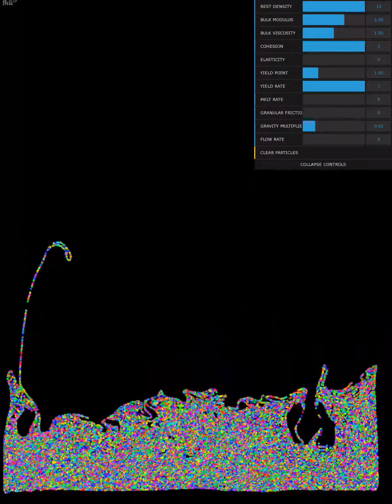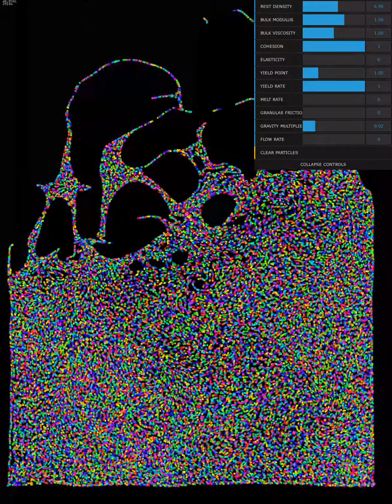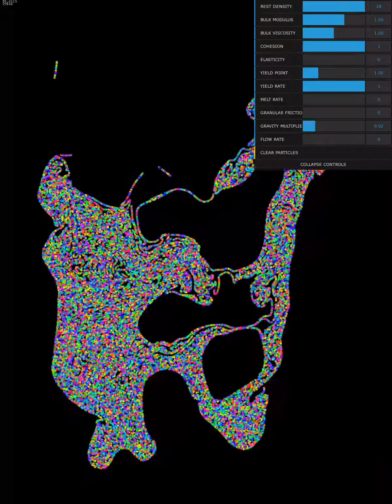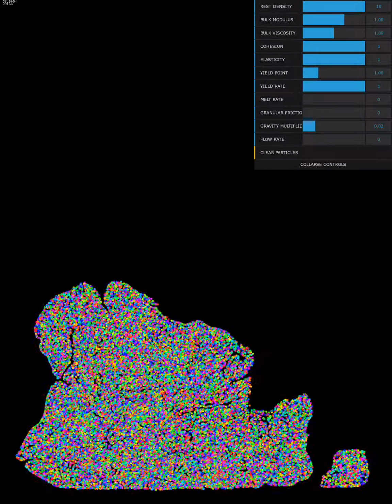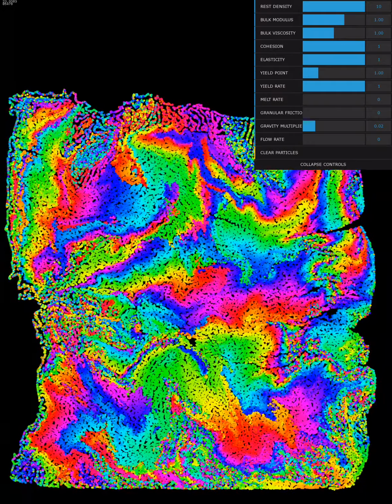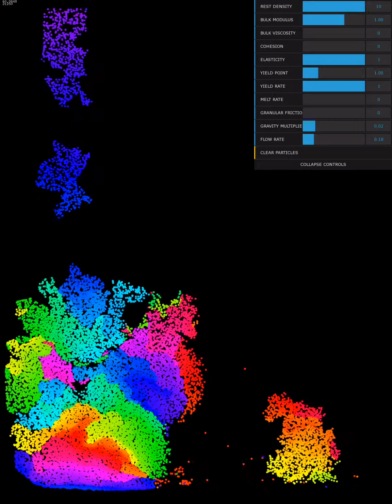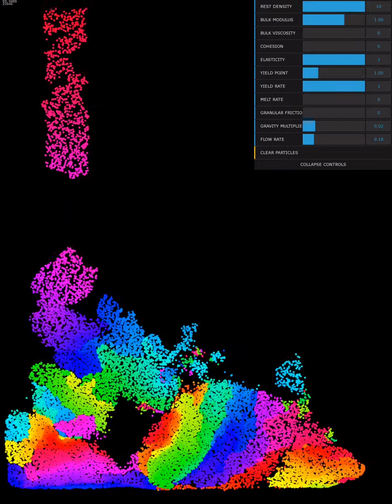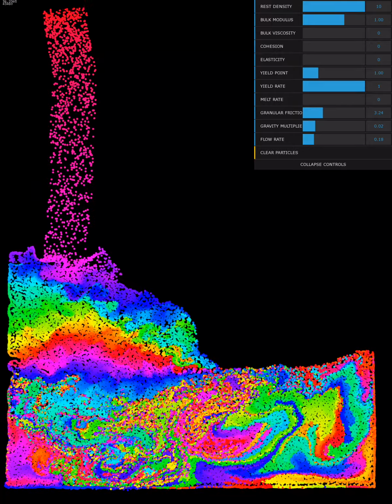Material Point Method on iOS (App Preview)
This is a preview of an iOS version of my simulator. I want to release a mobile version to gain a little more traction. I imagine people will have fun showing this app off to friends when hanging out, etc.